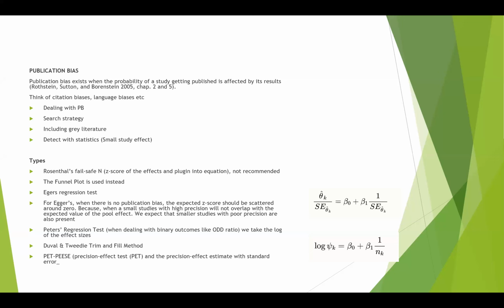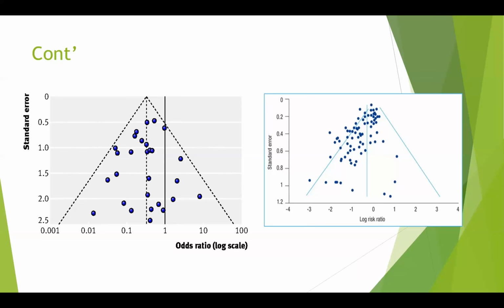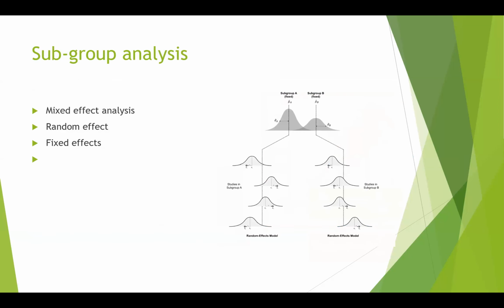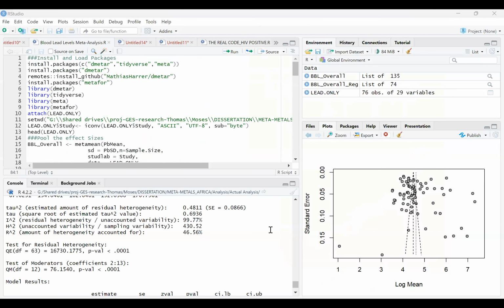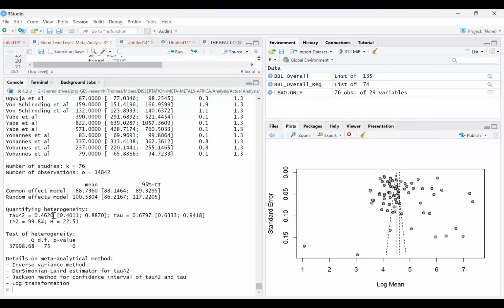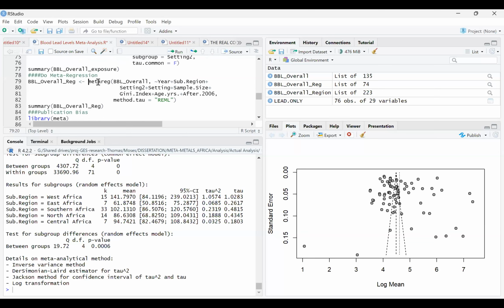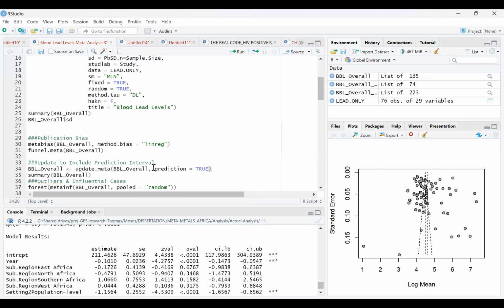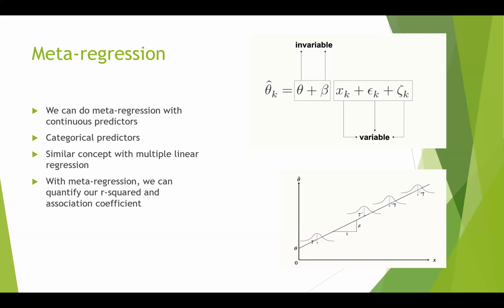Publication bias, subgroup analysis, meta regression, practical demonstration with R